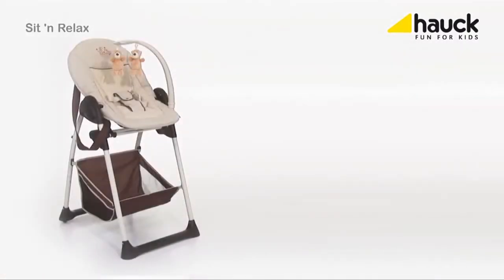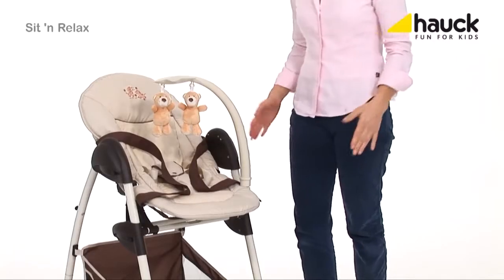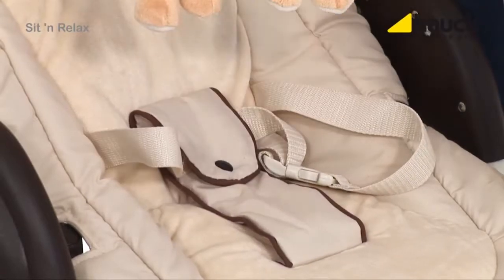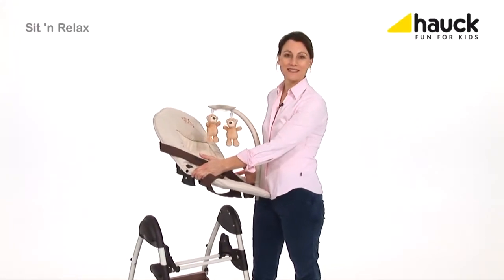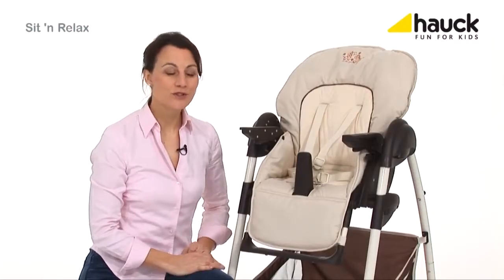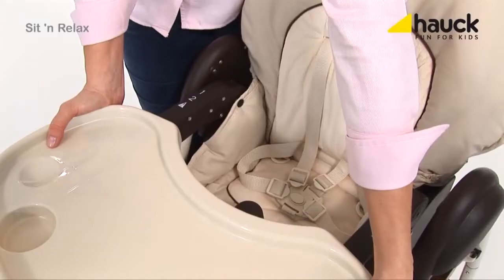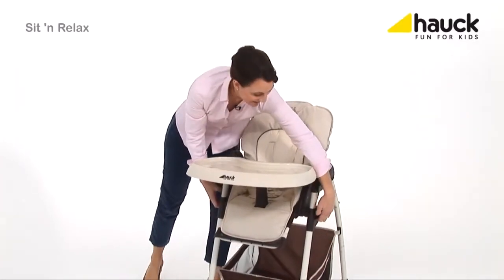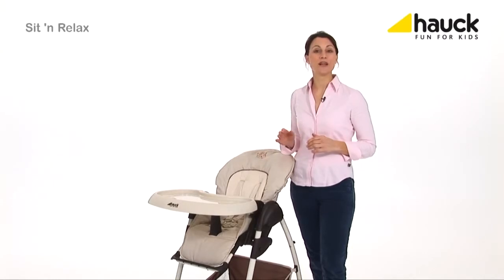Hauck Sit n Relax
The ideal high chair for newborns.

The Sit’n Relax is a very practical high chair combination with a baby and a high chair attachment. The attachments are 7-position adjustable in height.

The snuggly baby attachment can be used from birth. No matter at which table: your little one will always sit at eye level with you and participate in all family events thanks to the 7-position height-adjustment. You can recline the back rest of the baby attachment until the lying position is reached by using only one hand. This way, your child will lie comfortably in its baby attachment. A sweet mobile promotes the motor skills of your baby. It can be swung aside or removed completely.

Once your baby can sit unaided, use the high chair attachment. The wide and ergonomically shaped seat is very comfortable. The back rest can be brought into the lying position by using only one hand and the foot rest can be adjusted individually to the size of your child.

The 5-point harness and the additionally applied plastic holder provide a secure hold when your baby is sitting in its little chair and eating with you at the table. You can adjust the food and play tray in depth for ideal legroom. The useful cup recess gives drinks a secure hold and its raised rim ensures that nothing will fall off. Nevertheless, the food and play tray can be removed for cleaning without any problems if necessary.

When your child grows older and when the food tray is no longer needed, it can be hung to the frame easily.

Toys or other items can be stowed in the large storage basket. If necessary, the Sit’n Relax can be moved around by its two wheels or folded up to save space.

Thanks to its dual function, you can use the Sit’n Relax for long time. The Sit’n Relax – the multifunctional starter set from birth onwards.